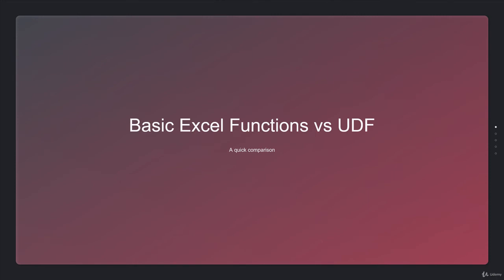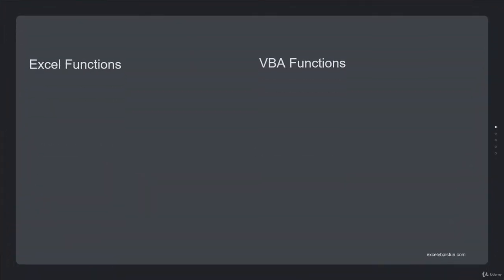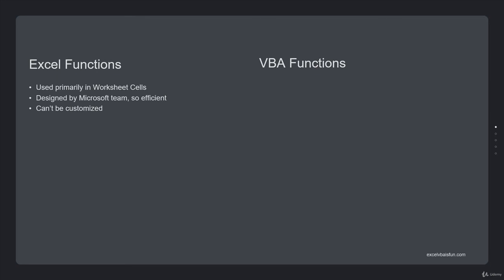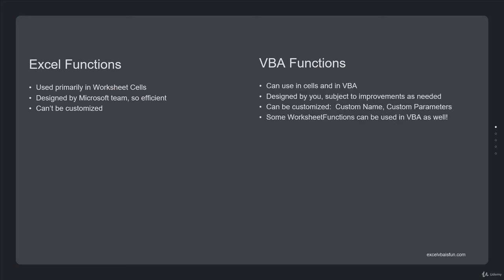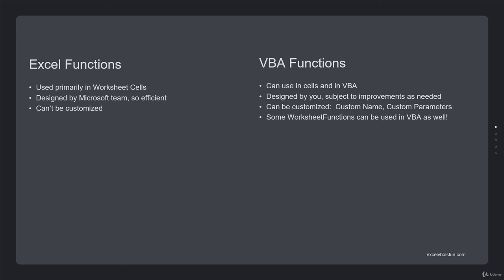Excel VBA Formulas, Functions, UDFs + Create Your Own AddIn! - learn Excel VBA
What you'll learnCreate custom Excel FunctionsHow To use parameters to allow users to specify how they want to use your functionsUnderstand real-life uses of user-defined functions (UDFs)Learn Special built-in Functions that are only available in the Visual Basic editorUtilize Regular Worksheet Functions in your VBA codeBreeze through Advanced Functions like VLookup and HLookup in VBA with our Troubleshooting tipsMaster String manipulation & Randomization techniques in VBADiscover the 3 Distinct Methods of sharing your functions and macros with coworkers, friends and familyCreate your very own Excel Add-In that will make your formulas available to others.
The last thing you want to do is waste your own time! Unfortunately, most Excel users find themselves creating humongous formulas that are prone to errors, nested if statements that will drive you nuts and generally looking for more efficient ways to perform routine tasks or look up data. Microsoft Excel has some amazing built-in formulas, but they don't always have the special customizations that you need. [Enter custom functions and formulas.] With this course, you're going to master creating your own customized formulas using Excel VBA, the hidden programming language behind Microsoft Excel. You'll learn the ins and outs of using VBA to supercharge your productivity in Excel. Regardless of programming experience, if you're ready to step up your game and increase productivity and efficiency in your Excel usage, this course is for you. We'll show you: How To use parameters to allow users to specify how they want to use your functions as well as Show you multiple examples of real-life uses of user-defined functions. We'll also show you Special built in functions that are only available in the Visual Basic editor as well as How you can use regular worksheet functions in your VBA code. We'll also review Troubleshooting tips for advanced functions like VLookup and HLookup, String manipulation & Randomization techniques and much more! We'll also show you Three distinct methods of sharing your functions and macros with coworkers, friends and family Including How to create your very own Excel Add-In that will make your formulas available to others. Take the next step in your Excel mastery and grab your lifetime access for Excel VBA formulas functions and UDF's-and create your own ad in today!Take the next step in your Excel mastery and grab your lifetime access pass for ""Excel VBA Formulas, Functions & UDFs - and create your own Add-In today!
this is the best Excel VBA course. you can download and watch for free after enroll.